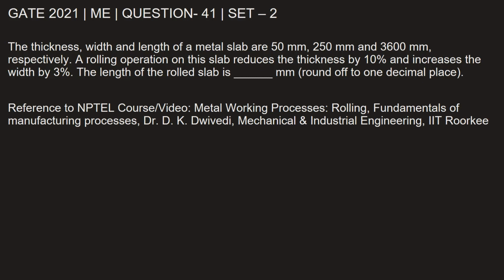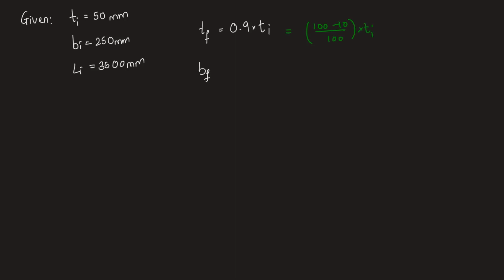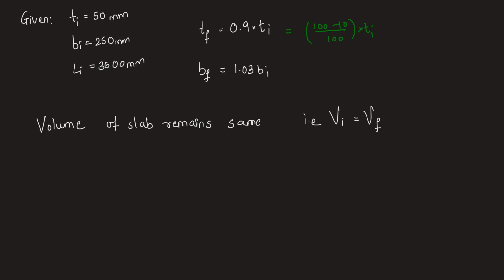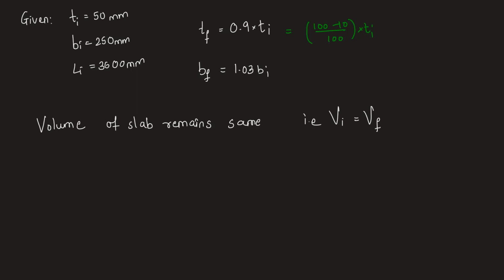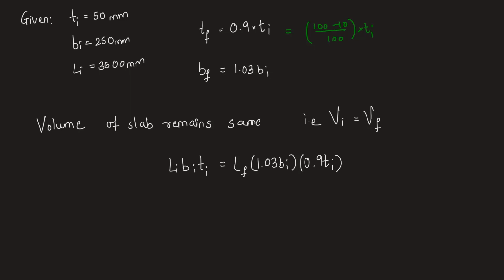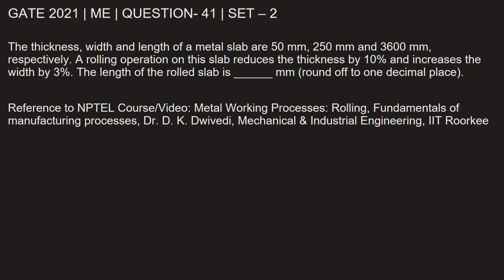Q41 ME 2021 S2